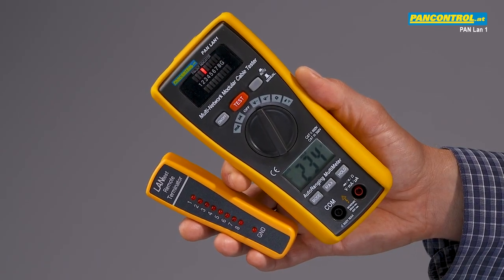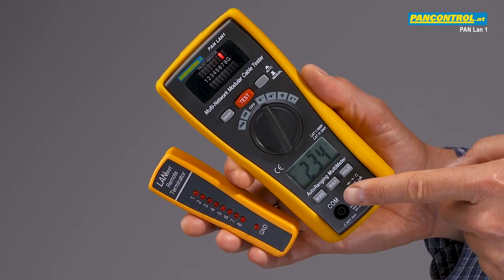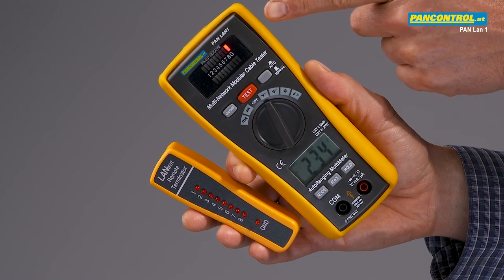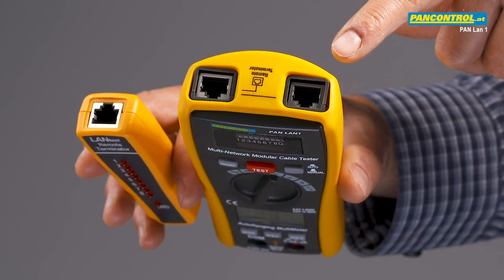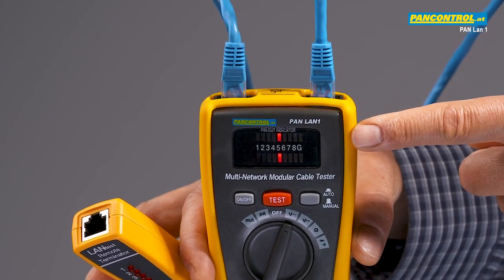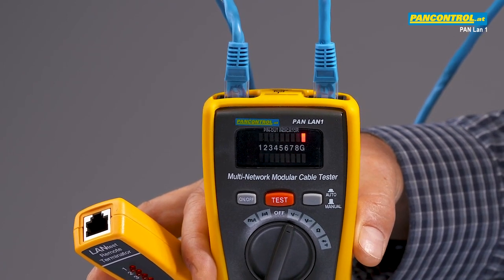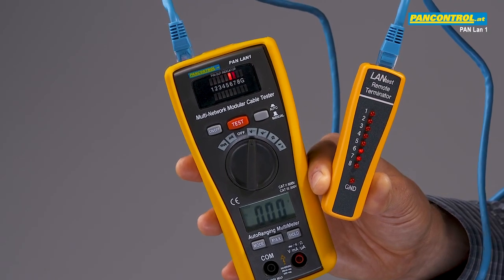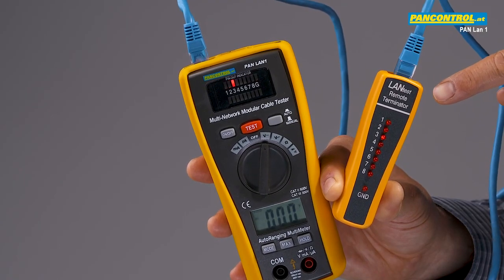Pancontrol PAN LAN1 UTP, Koax kábel teszter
LAN Tester + DMM PAN LAN1
Digitális kijelző 21 mm
Kijelző 1999
Maximális érték memória
Folytonosság ellenőrzés, szakadás kijelzés, vezeték zárlat jelzés, elkötési hiba jelzés.
Automatikus méréshatár választás
Vezeték folytonosság vizsgálat
Egyenfeszültség mérés
Váltakozó feszültség mérés
Egyenáram mérés / Váltakozó áram mérés
Ellenállás mérés
10 BASE-T Test
RJ11 kábel teszt
KOAX kábel teszt
REMOTE teszt